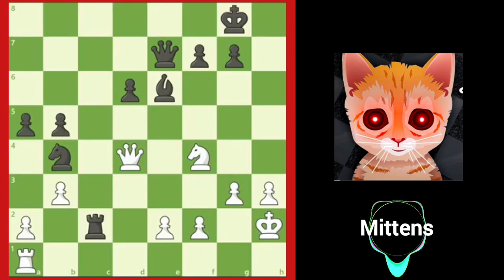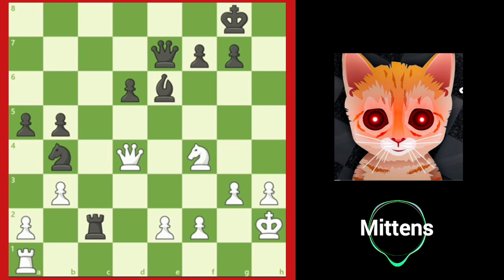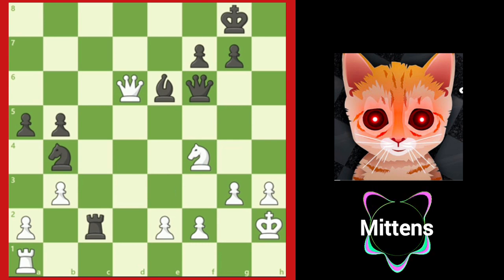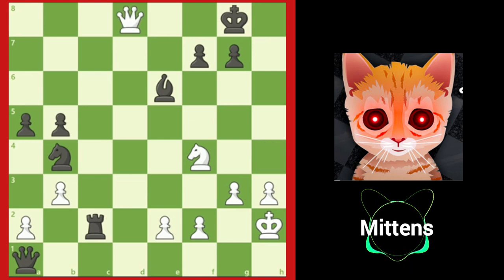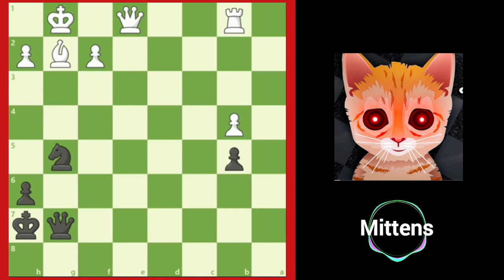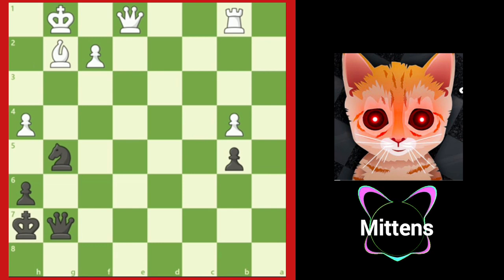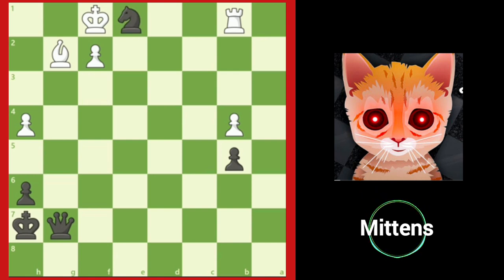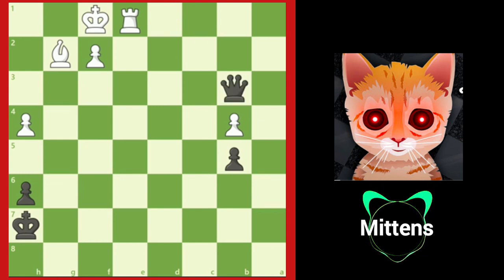How to Make best moves in chess | Mittens chess strategy | Middle Game Chess Strategy